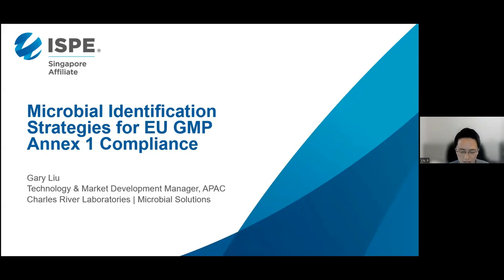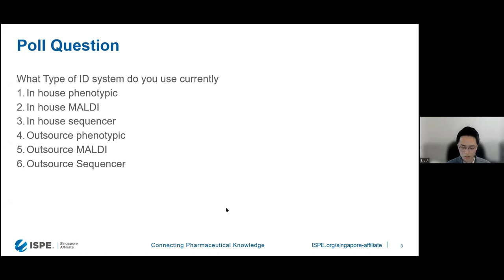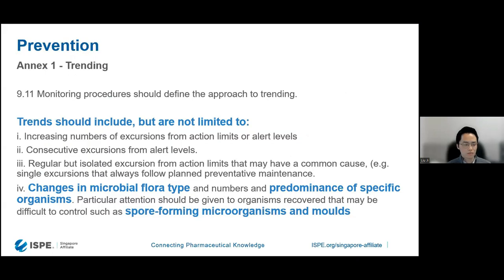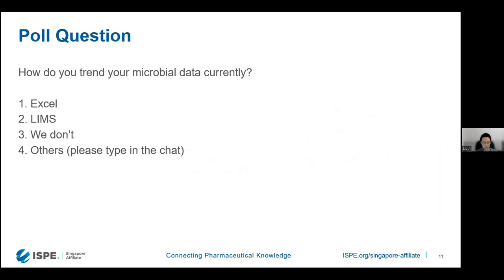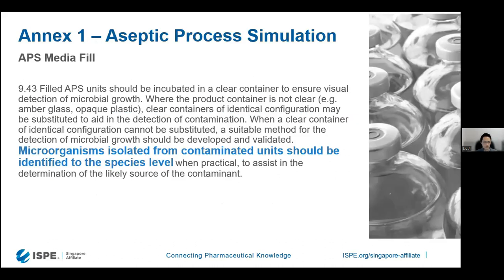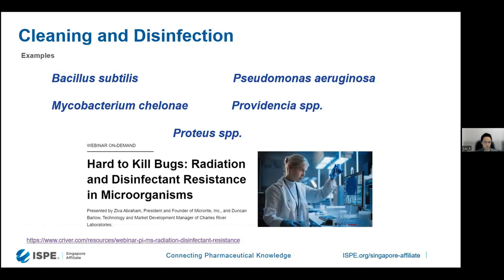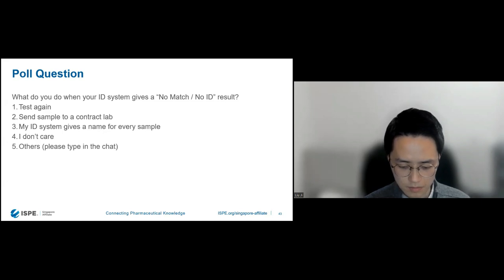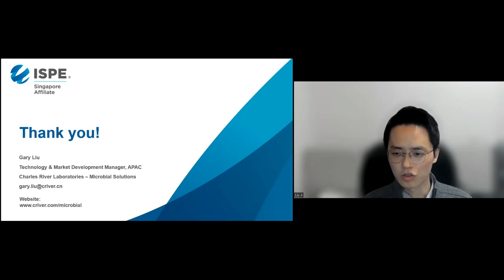Technical Tuesday Microbial Identification Strategies for EU GMP Annex 1 Compliance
21 Mar 2023
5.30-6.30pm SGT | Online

Abstract:
• Relevancy of microbial identification in the context of the revised Annex 1:
o Trending
o Investigations
o Cleaning & disinfection
o Monitoring
• Microbial identification methodologies, comparison with case studies:
o Phenotypic
o MALDI-TOF MS
o DNA Sequencing
o What about outsourcing?

Led by:
Gary Liu, Technology and Market Development Manager APAC, Charles River Laboratories - Microbial Solutions

Since 2021 in his current role as Technology and Market Development Manager, Gary is responsible for market development in the APAC region, serving as a subject matter expert in the Microbial Solutions group, covering the entire products and services portfolio including Accugenix microbial identification, Celsis rapid microbial detection, and Endosafe bacterial endotoxin detection. Starting his career at Charles River Laboratories Singapore, working in the field of contract laboratory testing for pharmaceutical and medical device industries, Gary is experienced in areas such as microbial QC testing, sterilization validation, analytical method development and validation, and laboratory quality management. Gary obtained his Bachelor’s and Master’s degrees in Bioengineering from Nanyang Technological University in Singapore.